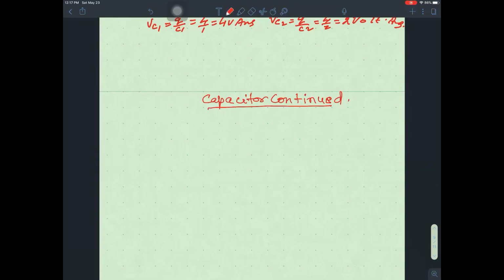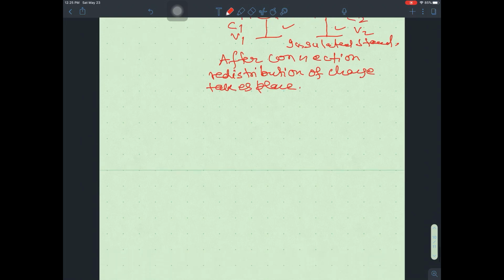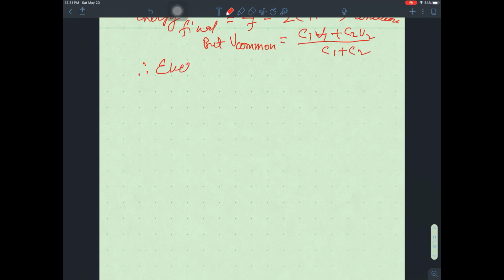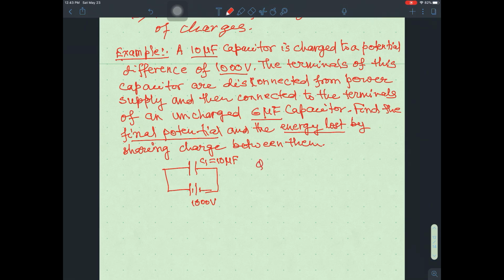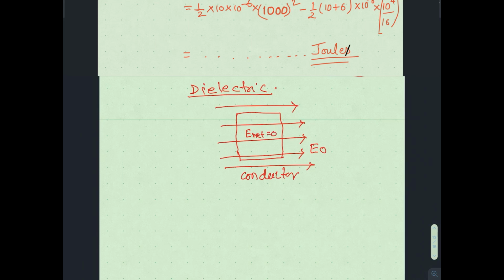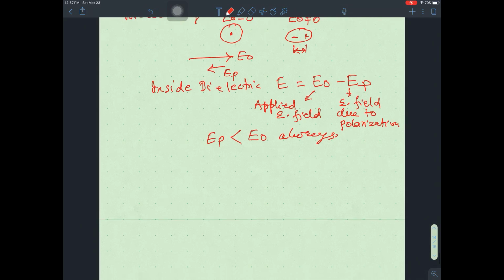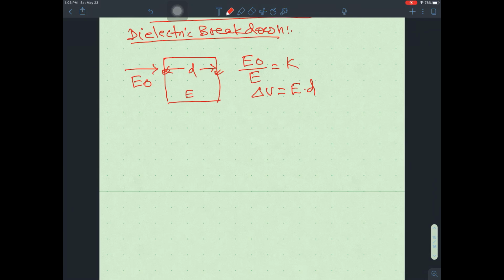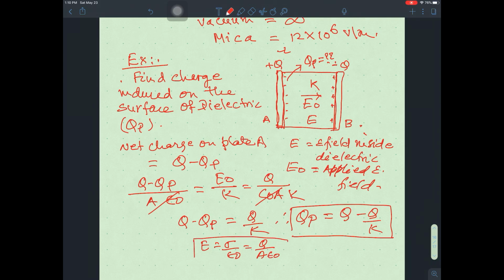Capacitance Lecture 3 Lockdown Special Physics Lecture by Dr V K Singh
Lets Use our time in learning, Revising and upgrading ours concepts of Physics during Lockdown Hours.
Capacitance Lecture 3rd
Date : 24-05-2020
(Friday)
# Class in Quarantine
Lockdown Series
Lockdown Special
Lecture By
Dr V K Singh
Physics Faculty
Department Of Physics,
NSS NIST
Kathmandu
Nepal